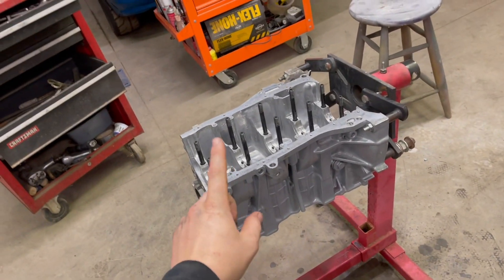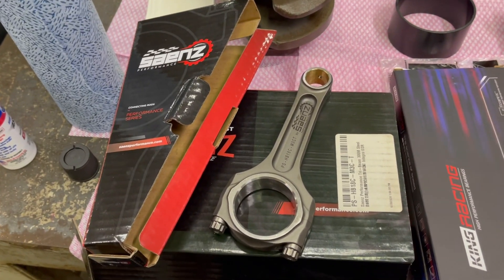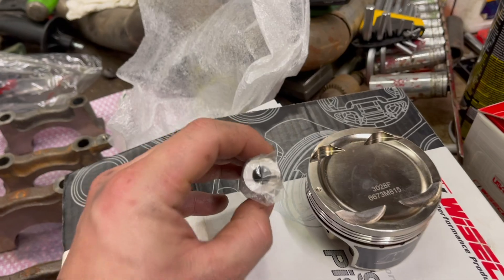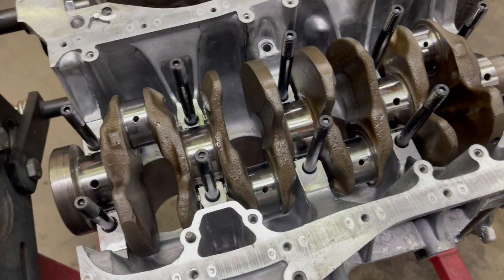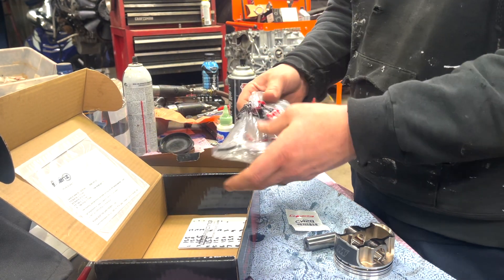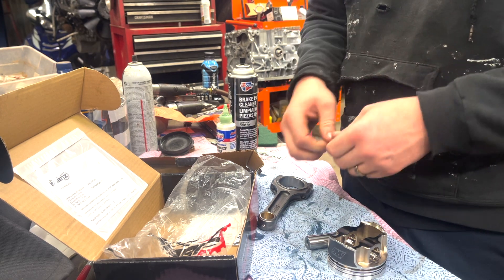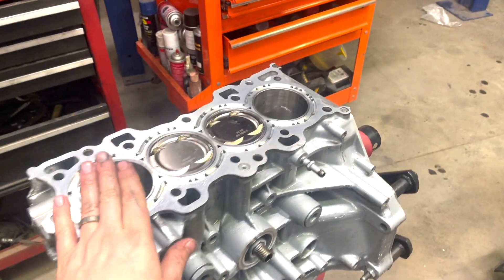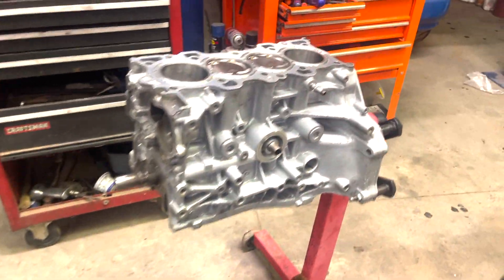Built CSS B18 Motor Build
Today I am building my new css b18 block.

Using weisco pistons, seanz rods, gsr crank, king bearings. All bought from Pablo at Real street performance.